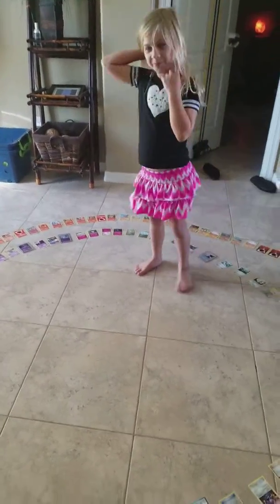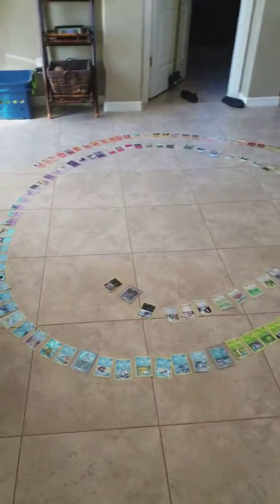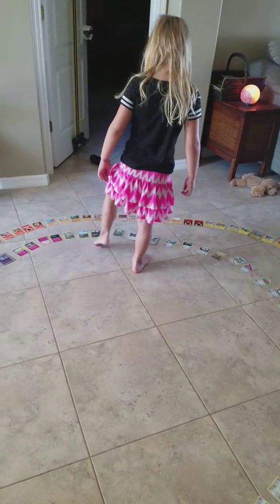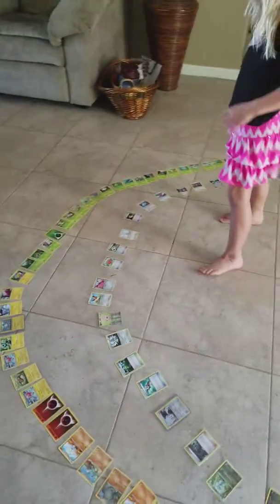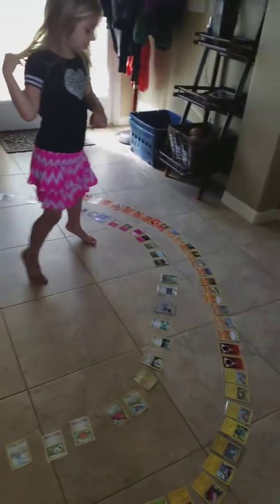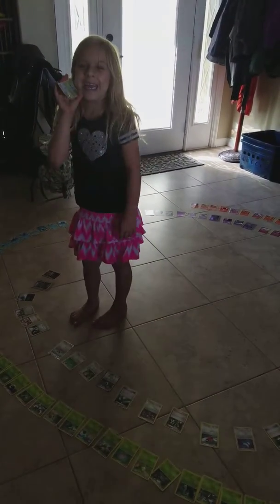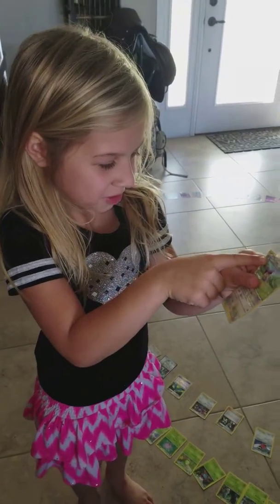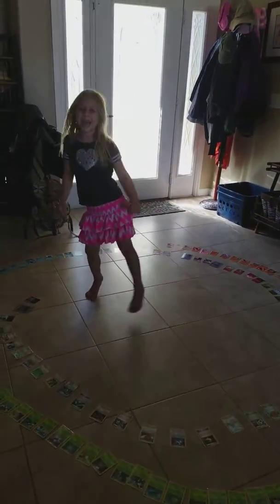Scarlett's Pokémon collection